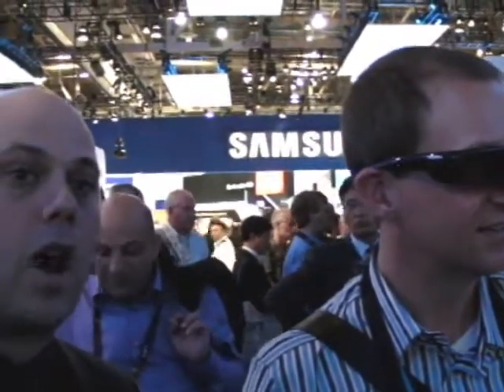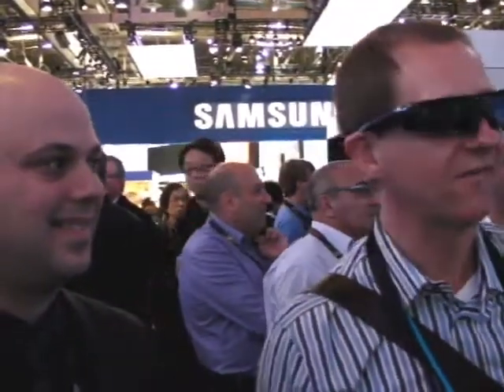Marketnews at CES 2010: A Tour of the Samsung Booth